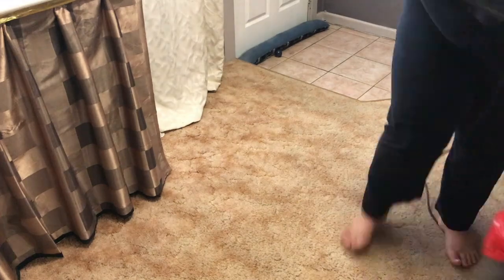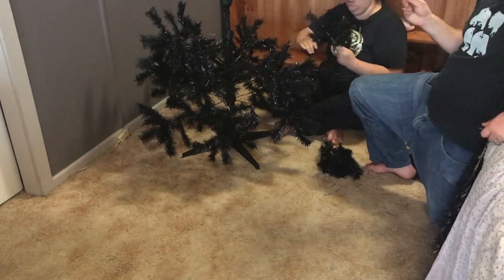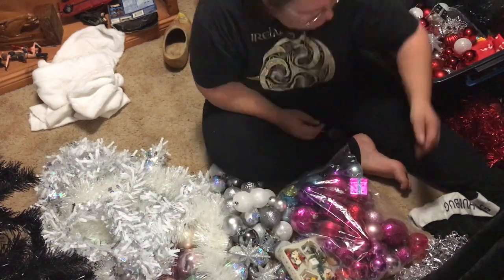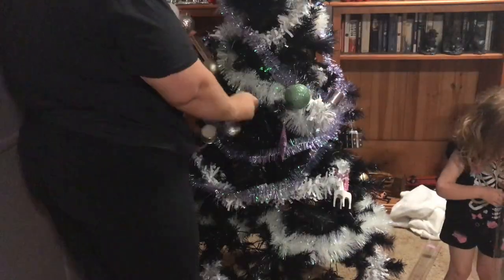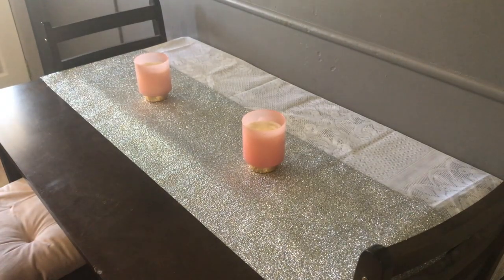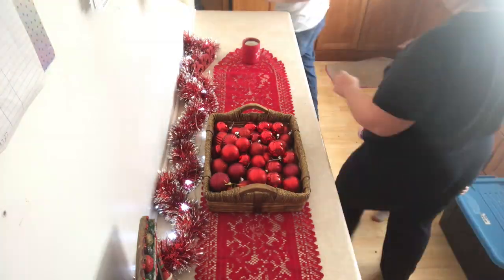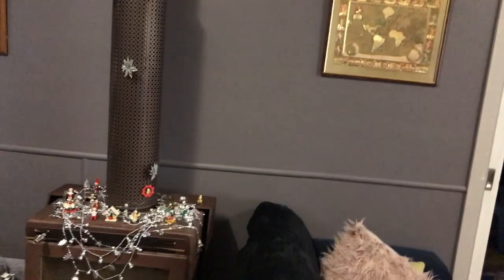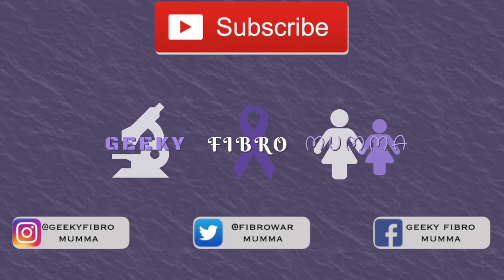VLOGMAS - DECORATE WITH ME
We decorate for Christmas!!! Come and join us